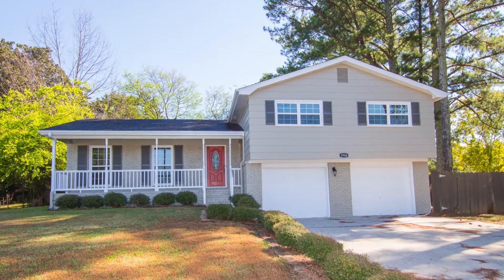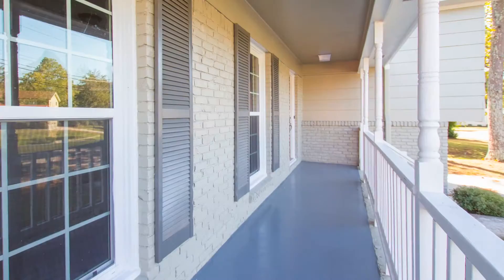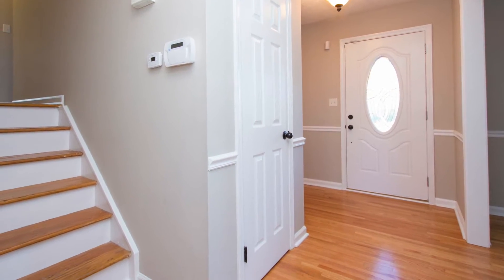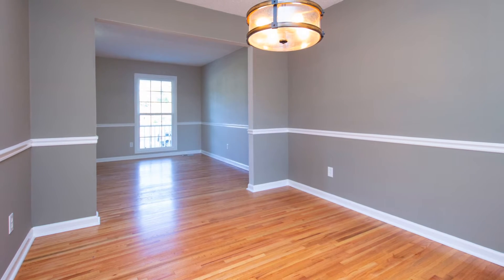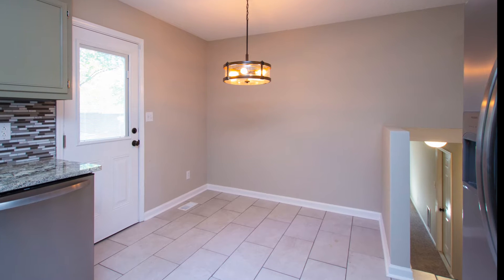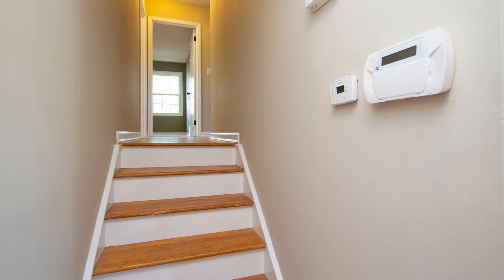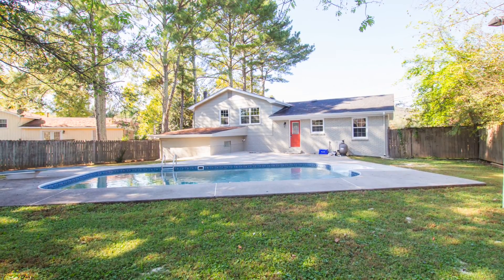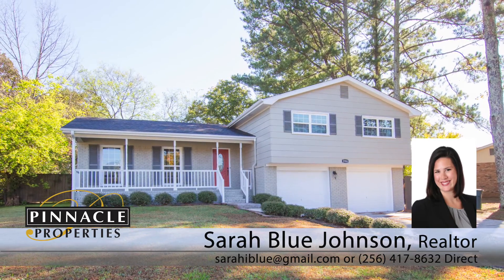jj 3904 Gardenside Drive YT